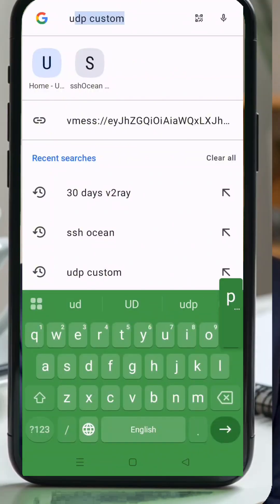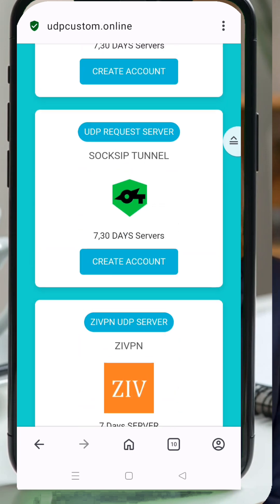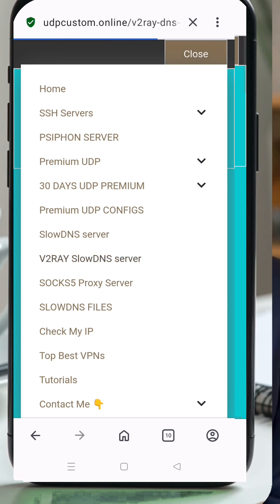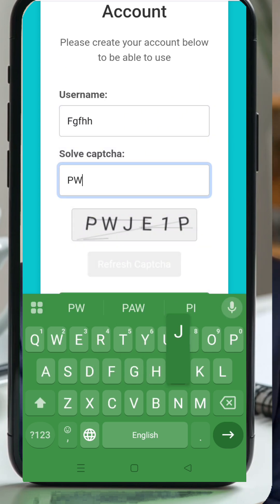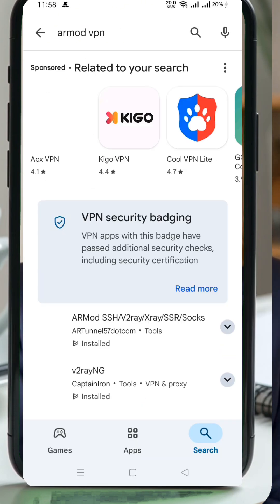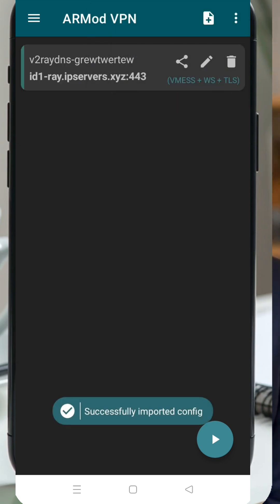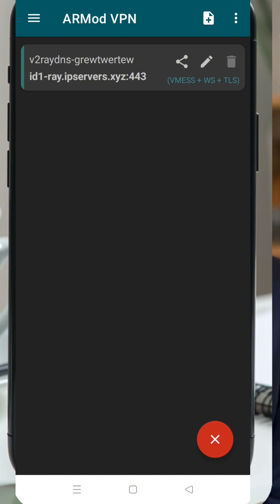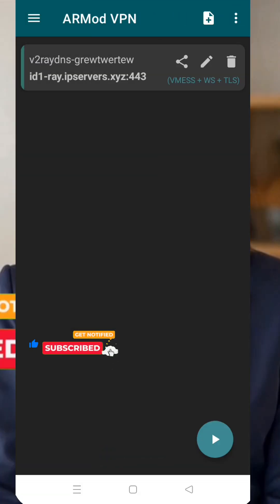Create V2Ray vMess Server and Setup on Armod VPN | 2025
In today's tutorial, learn how to create your own V2Ray vMess server using UDP Custom and set it up easily on the Armod VPN app for a secure and fast internet connection.
Follow our step-by-step guide to create your server, import it into the app, and start browsing safely!
Perfect for anyone looking for privacy, speed, and security online.